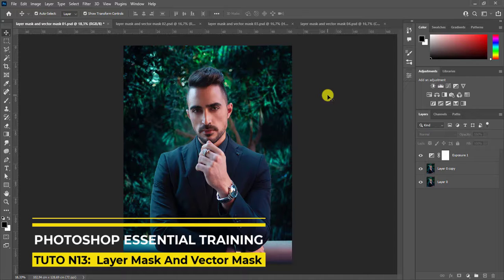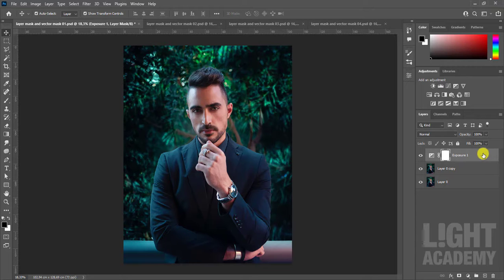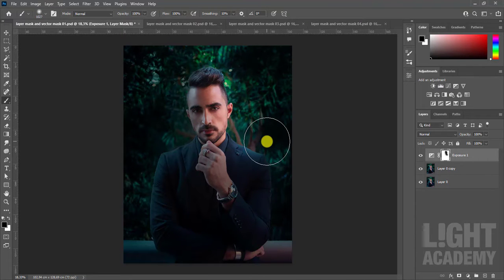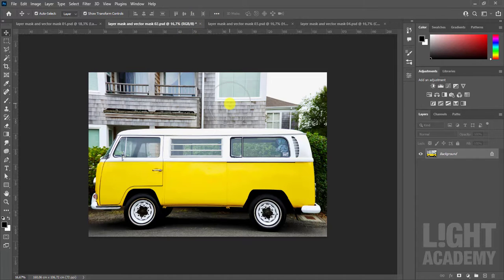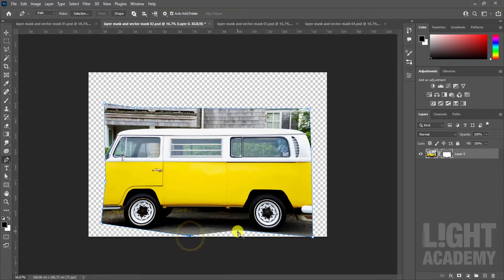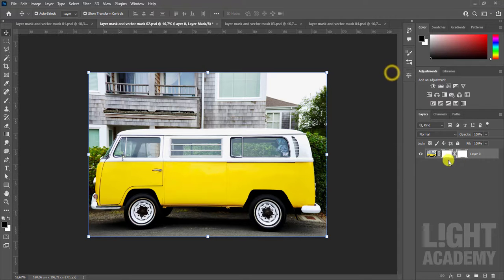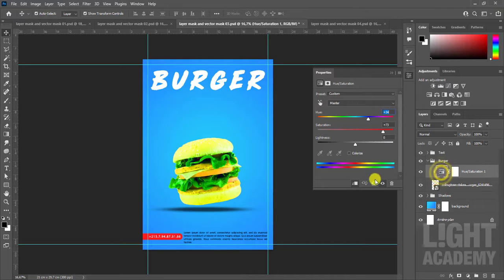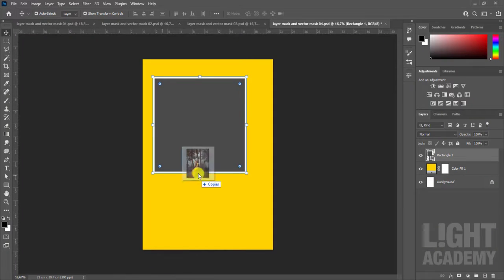Photoshop Essential Training 13 Photoshop Layer And Vector Masks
We said earlier that one of the essential layer types in Photoshop is layer masks. In this tutorial, we will address with concrete examples this essential notion of Photoshop.